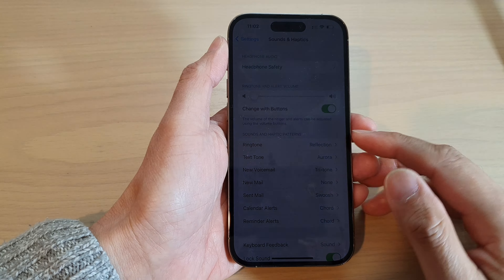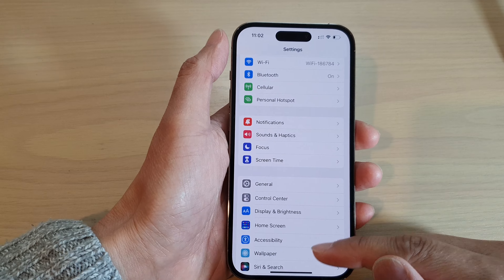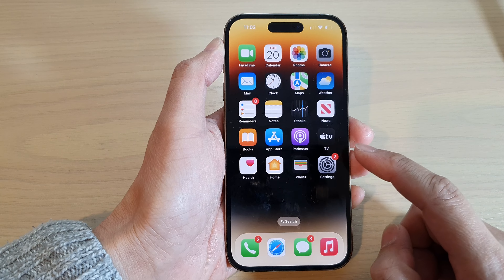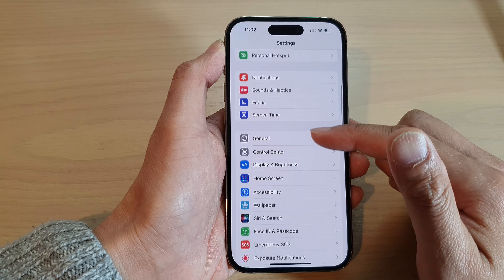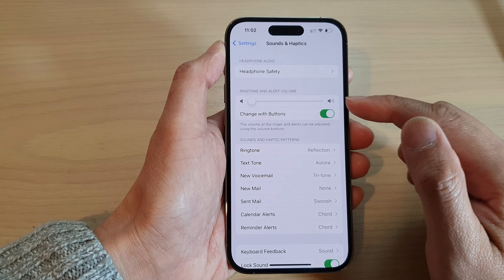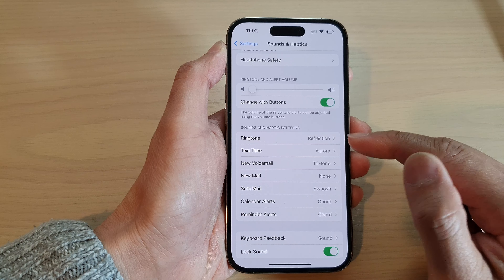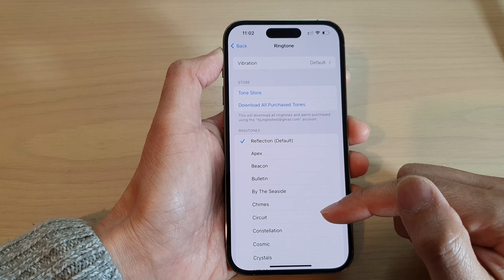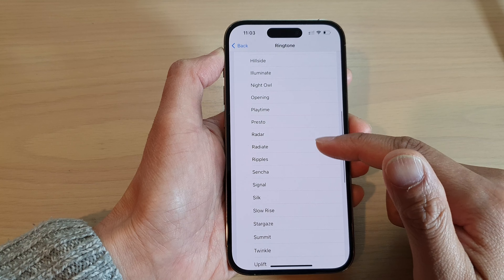iPhone 14's/14 Pro Max: How to Change Ringtone Sound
Learn how you can change the ringtone sound on the iPhone 14/14 Pro/14 Pro Max/Plus.